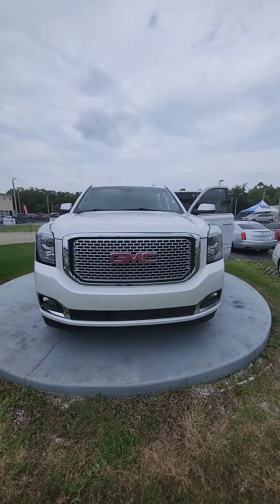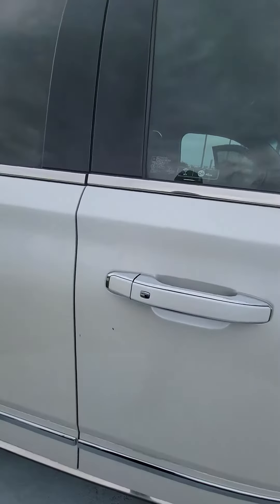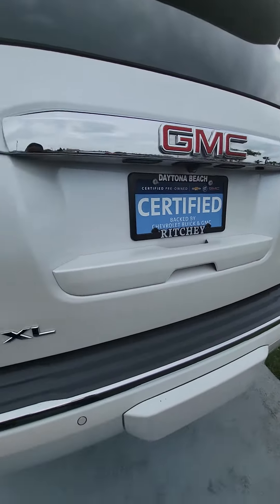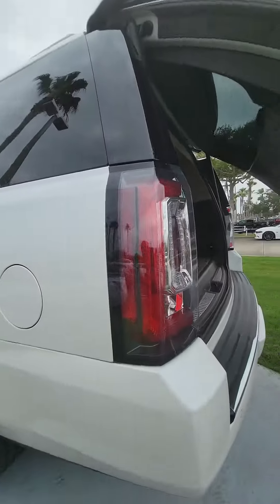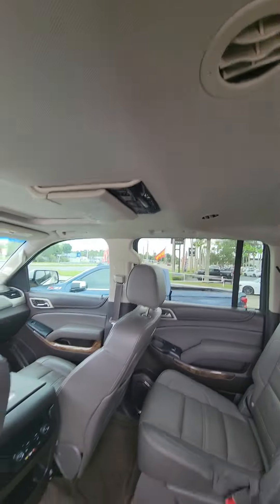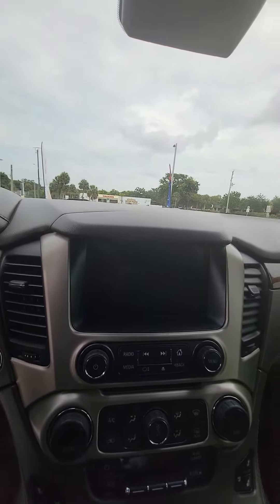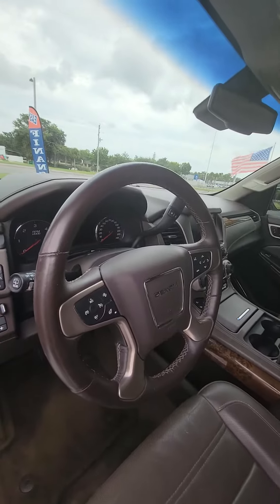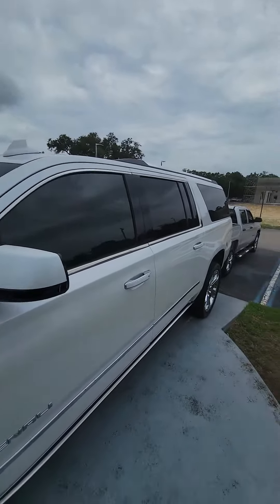VIP KAREEM GOLSON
2016 GMC Yukon XL DENALI